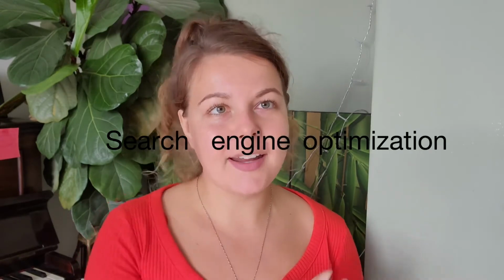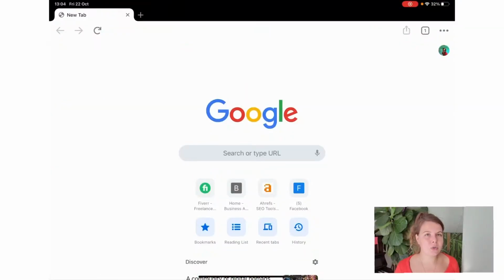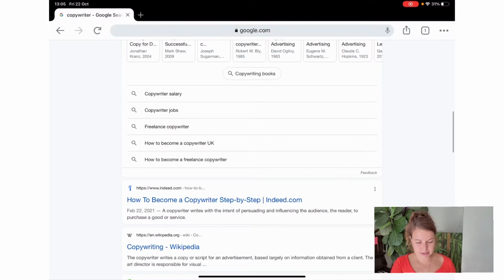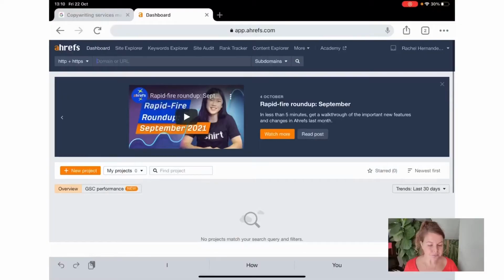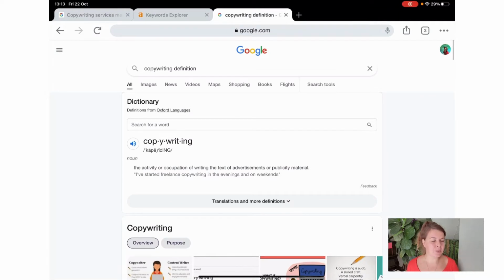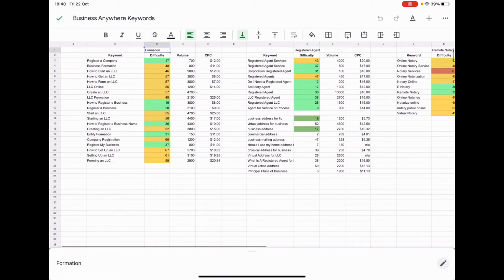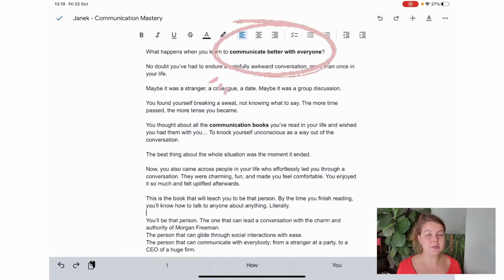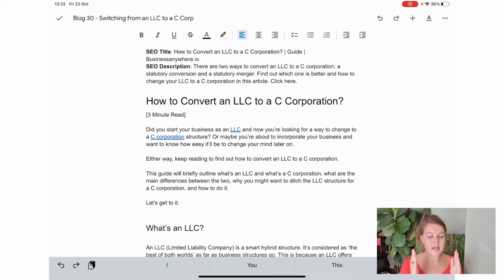copywriting with a twist; SEO copywriting walkthrough